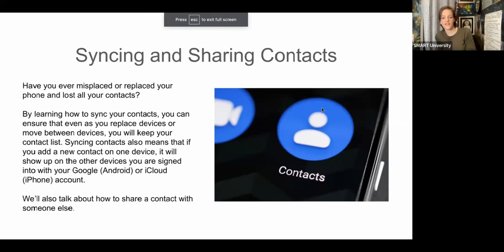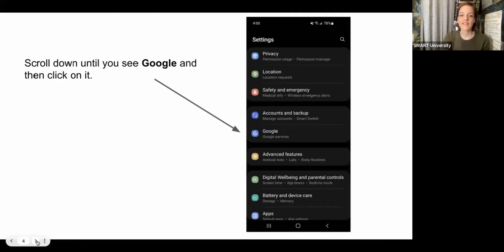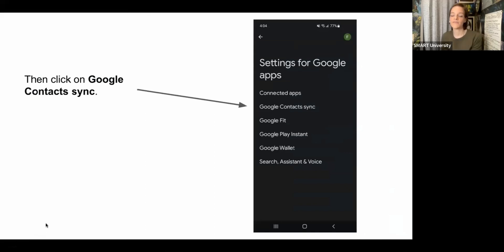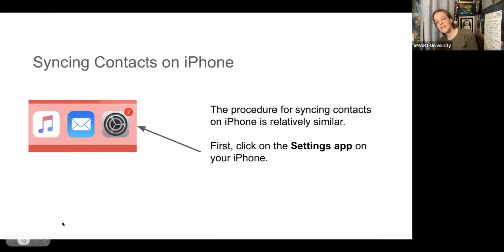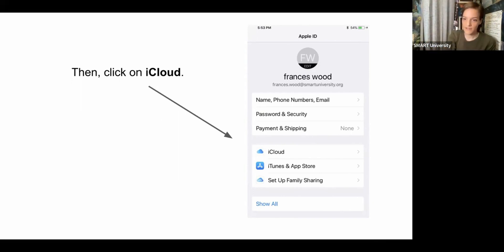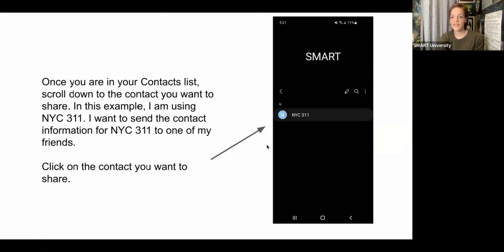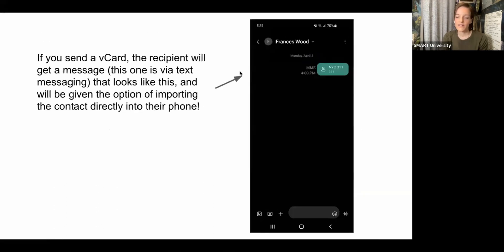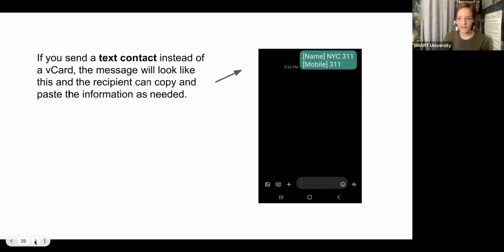Syncing & Sharing Phone Contacts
Learn how to sync and share your contacts whether you have an Android or Iphone.